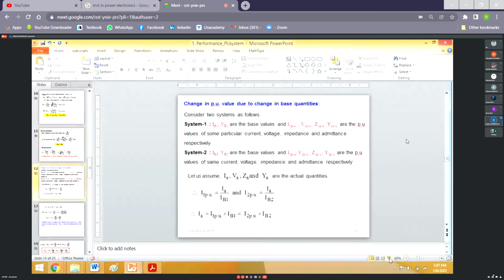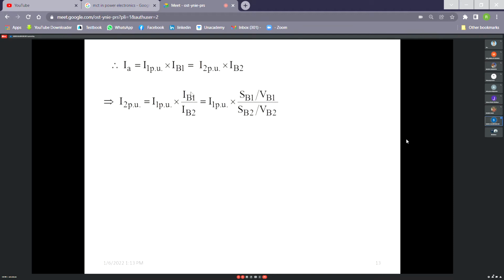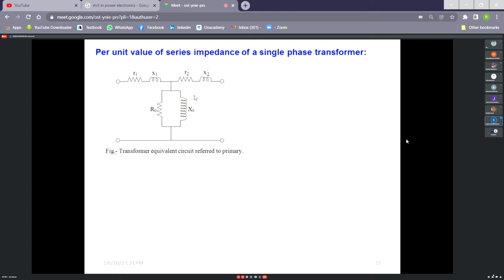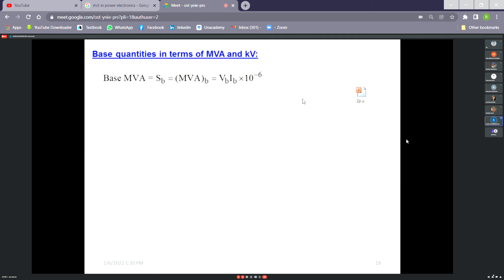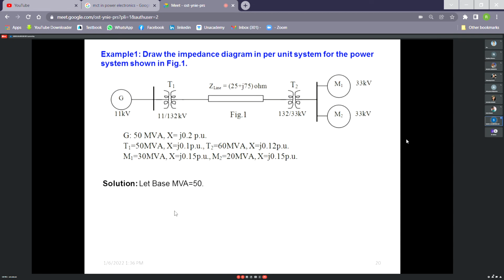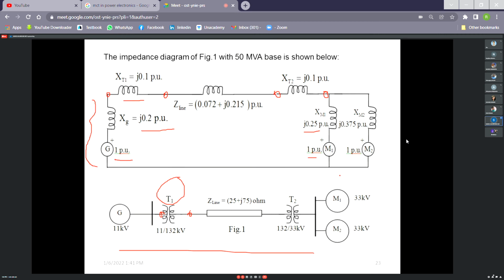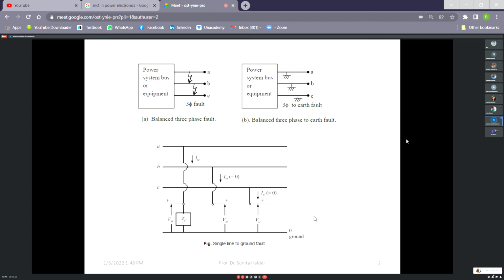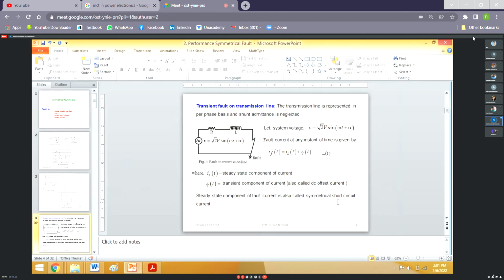SH Class 2